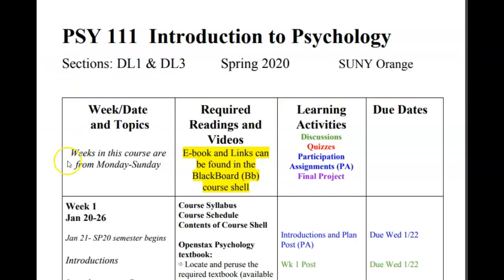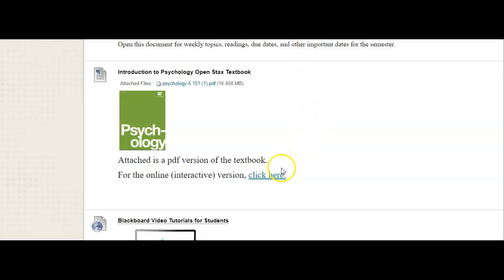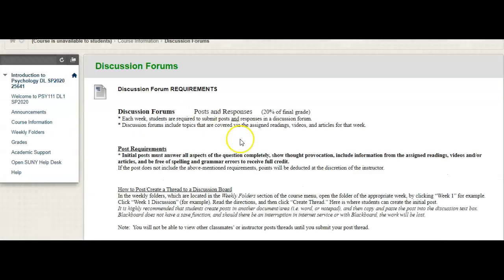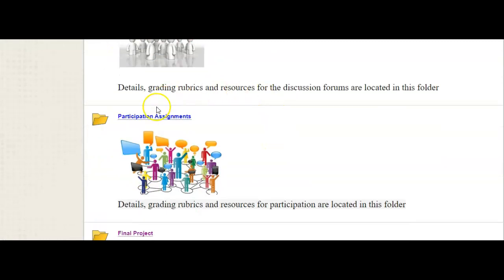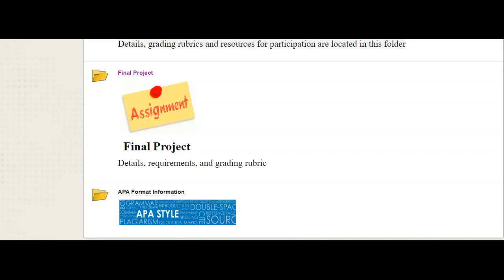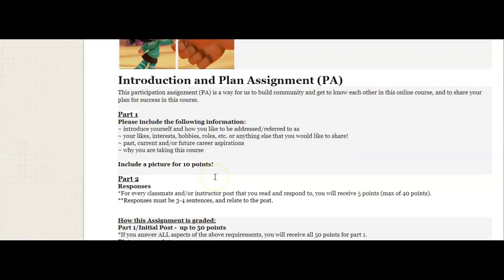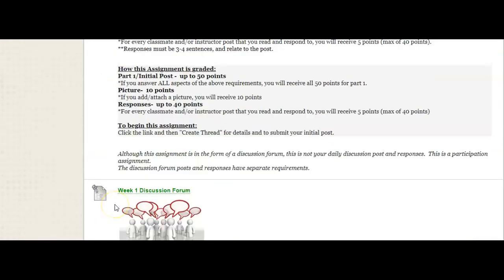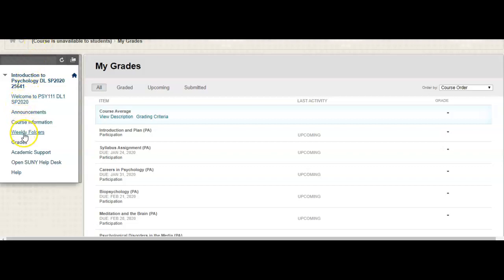PSY111 DL Welcome SP2020